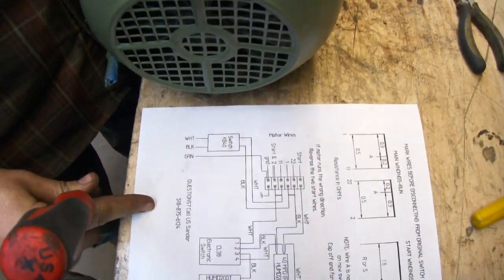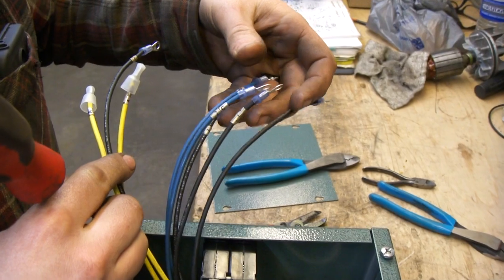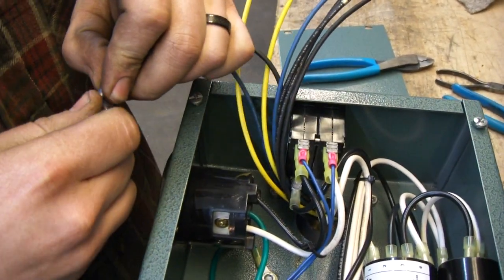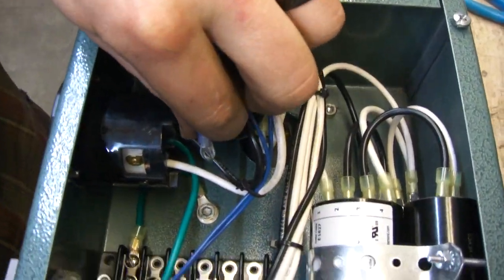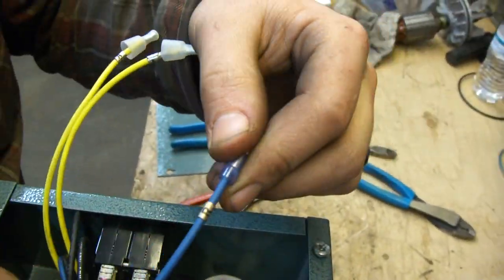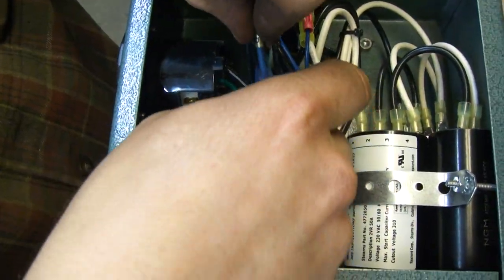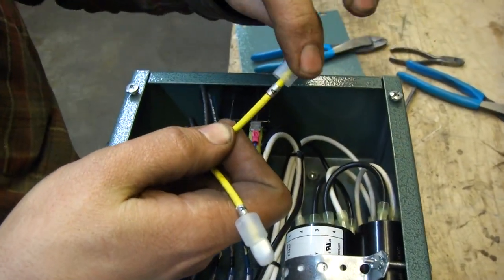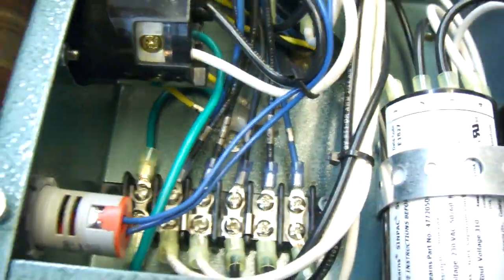Hummel Switch Box Upgrade Wire Connections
This video shows how to hook up the wires on the US Sander HSSW box. The HSSW is a switch box upgrade for Hummel floor sanders.